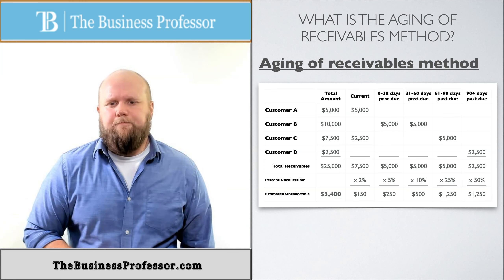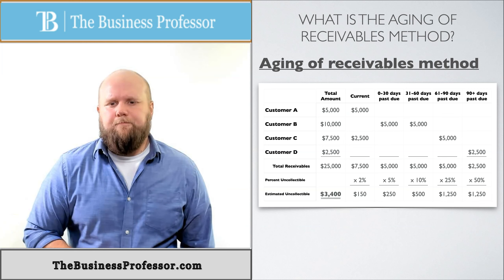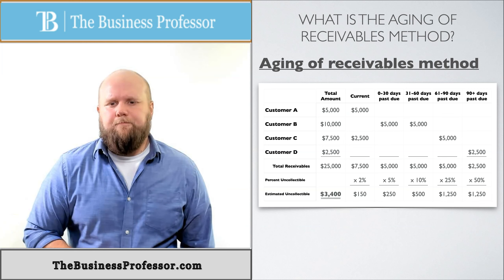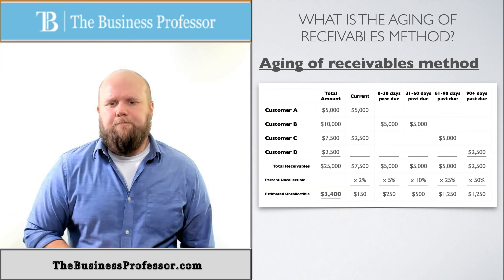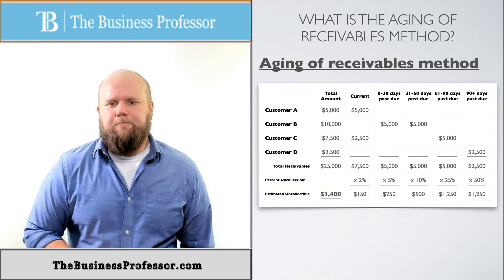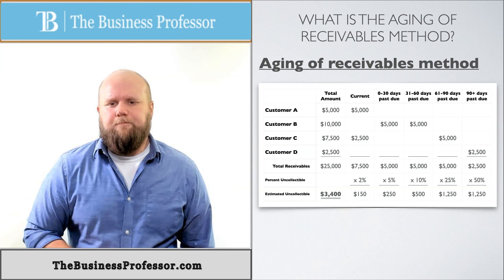Aging of Receivables - Accounts Receivable - Accounting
Professor AJ Kooti explains what is the Aging of Receivables Method of Accounting for Accounts Receivable as part of his financial accounting course series.